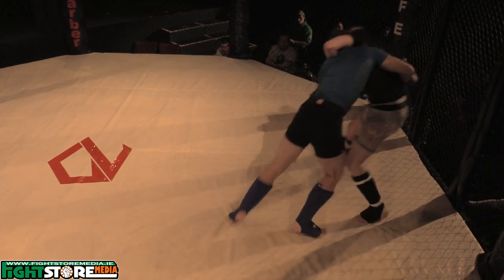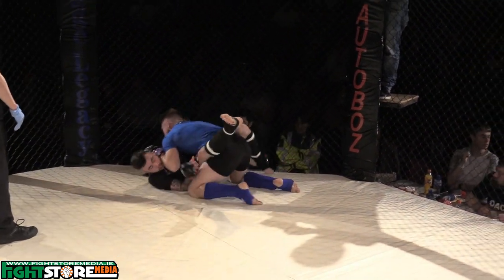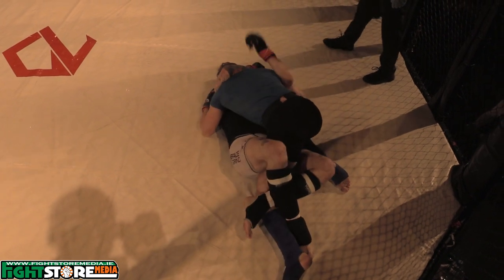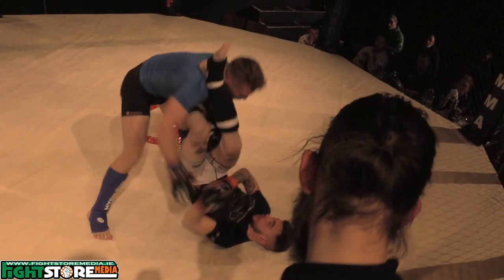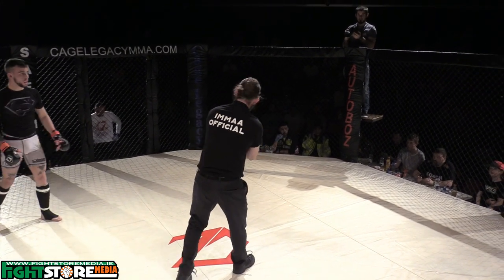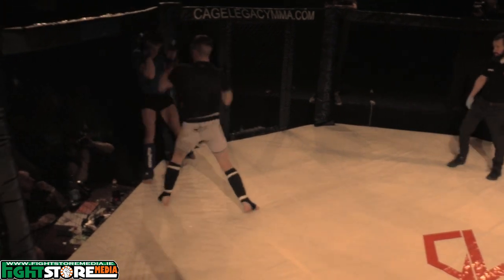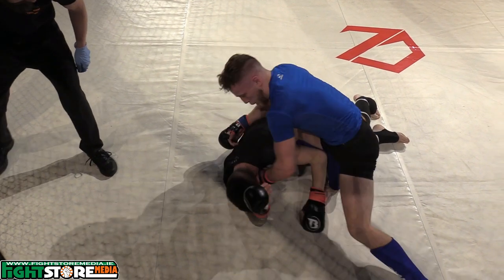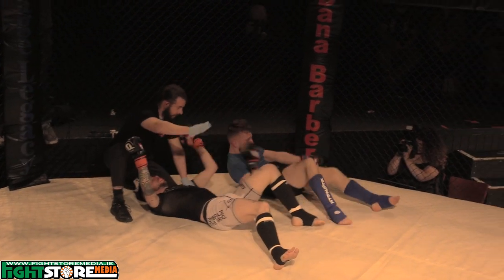Dylan O’Donovan vs Carl McCann - Cage Legacy 4: Halloween Havoc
Dylan O’Donovan (SBG Cork) vs Carl McCann (SBG Ireland)
Amateur Featherweight Bout - 145lbs - 3x3min

Cage Legacy 4: Halloween Havoc
TLT Center, Drogheda